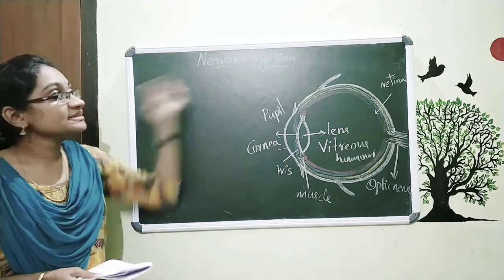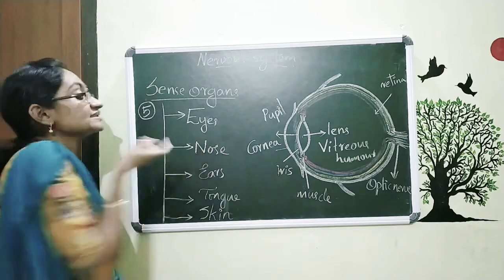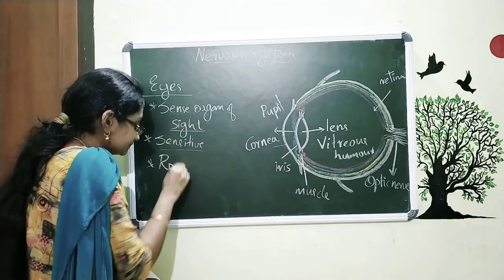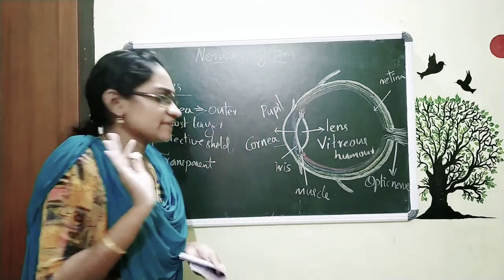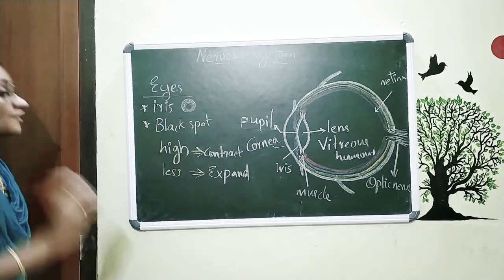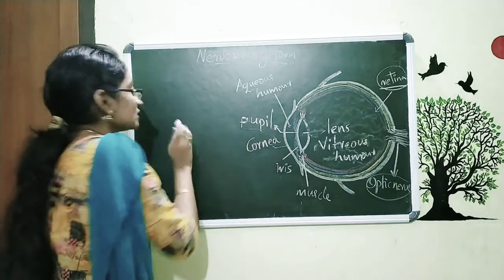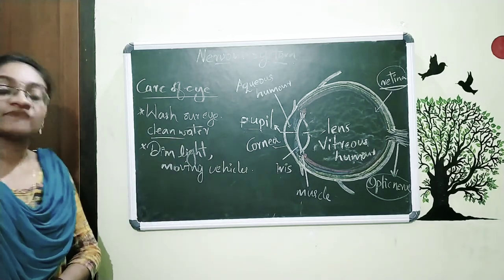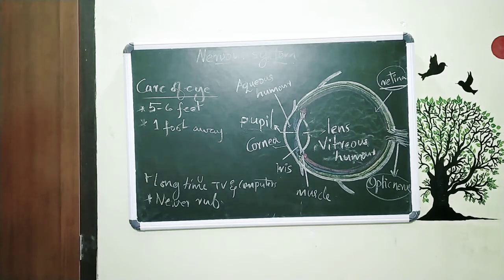Nervous system part 3 5th std cbse syllubus